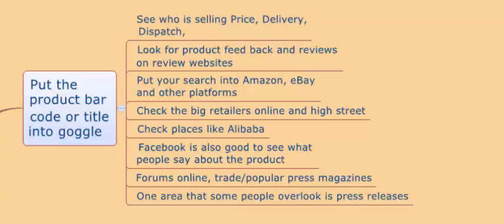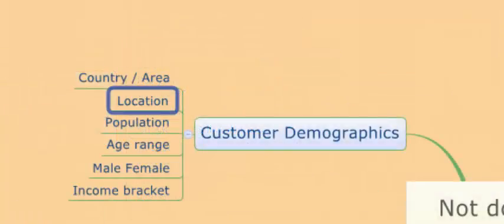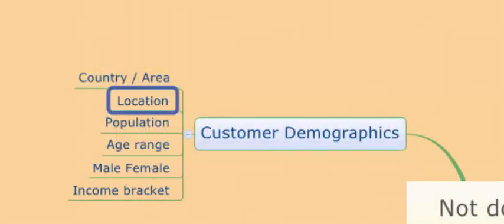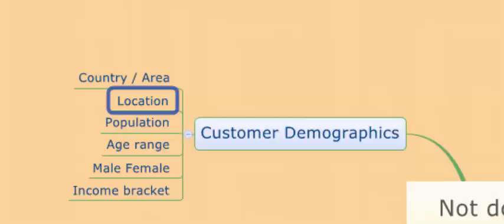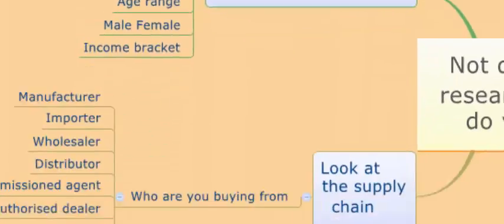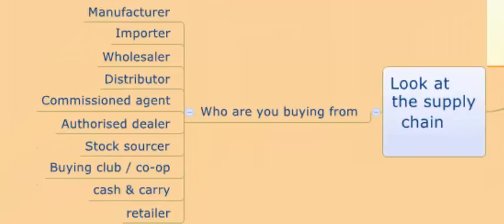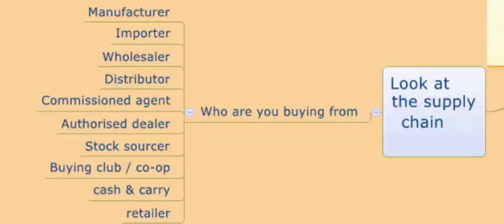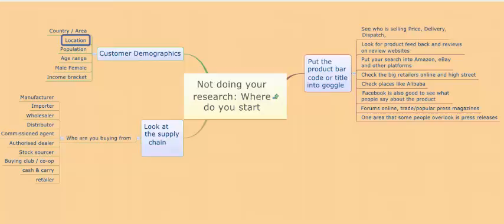Not Doing Your Research Is Dangerous, But Where To Start?